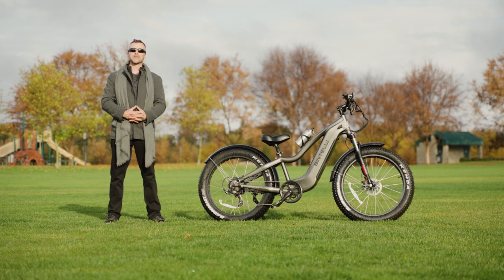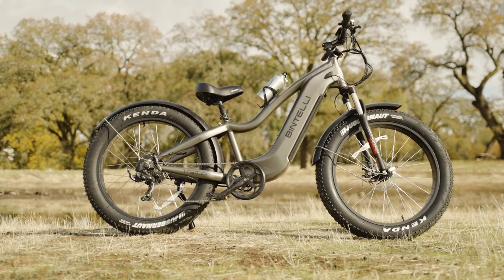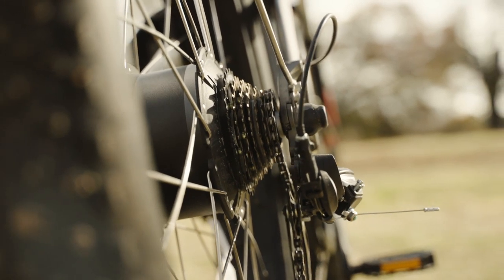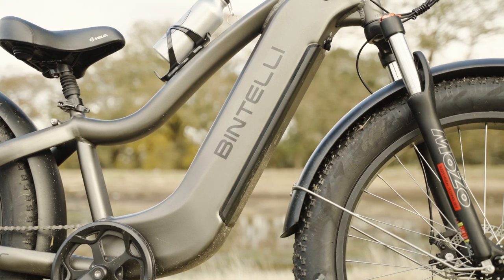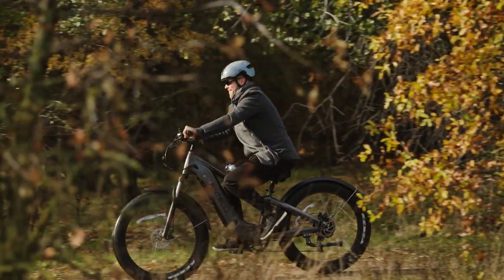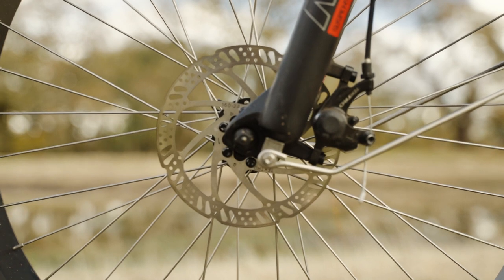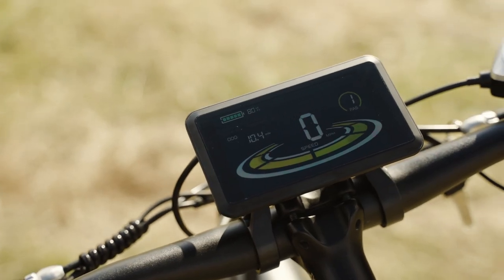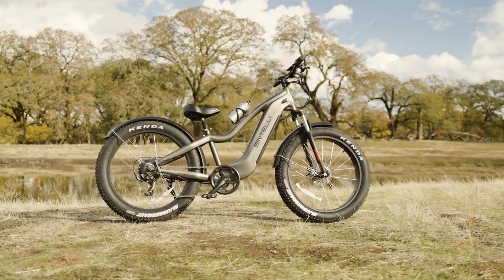Bintelli Tremor review: $1,999 Conquer Any Terrain with this 30 Amp Off-Road Powerhouse!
Check out the full written review of the Tremor with some more photos

tl;dr version of the written review:

The Bintelli Tremor is an absolute powerhouse of an electric mountain bike! We’re talking hydraulic front fork, hydraulic brakes, a 750-watt motor, and a 48V, 30 Amp controller. That’s not a typo. This thing can pull some serious power and uses it to dominate hills and reach top speeds upwards of 30 miles per hour. As I said, the Tremor is a powerhouse.

To kick things off here, let’s take a look at this motor. The Tremor is outfitted with a Bafang 750-watt, brushless, rear-hub motor. It performs exactly how we would expect a 750-watt motor to handle while being able to pull 30 Amps. If you thought 20 Amps was a powerful ride, well then you’re in for a treat on this bad boy.

Now how long could you keep up with traffic? Well, not forever, that’s for sure. The Tremor ships with a 48-volt, 15 Ah battery, or about 720-watt hours. At that capacity you’re looking to get anywhere between 30-40 miles per charge, but Bintelli doesn’t claim anything different. They’re very up-front with their range estimates, and as a reviewer, it’s nice to see companies with more transparency about the features of their bikes. Now, although 15 Ah is a bit on the smaller side, the fact that we’re able to pull 30 Amps with the controller accentuates that fact a bit more. We would love to see a larger battery from Bintelli in the future and think that if we had something around 20Ah here, we’d be looking at an all-day-every-day ride.

The battery is lockable and removable, and its position in the downtube means that we maintain a lower center of gravity, which makes the bike that much safer, and allows for a better handling experience.

The MoZo hydraulic suspension makes a lot of sense on this bike, at this price range. We estimate we’re getting about 80mm of travel, and while that absorbs roots and cracks, this isn’t a setup designed to hit massive jumps. That being said, it’s a very comfortable ride! With the pairing of the MoZo and these massive 26” x 4” Kenda tires, the Tremor really glides across most riding surfaces.

While the Tremor doesn’t ship with a rear rack, it does have mounting points to attach one, should you want to carry around some extra cargo. The Tremor can carry 300 pounds altogether, so if you did want to add a rear rack, you’re looking at some serious cargo capacity. Though we don’t get a rack out of the box, we do get front and rear fenders, which are always nice to see.

To bring the Tremor to a stop we’ve got Tektro Mechanical disc brakes with 160mm rotors on the front and rear wheels. Now, with a bike this heavy, going this fast, we’d like to see hydraulic brakes in the future, but honestly, after riding it around for a while, I never felt as though I couldn’t stop, and the breaks held up really well. They come with motor cutoff functionality, and with a top speed of 30 mph and a 30 amp controller, that’s something we at Electrified Reviews greatly appreciate. The last thing you want to do is fight against that monstrous motor during an emergency braking situation.

The cockpit has a fairly minimalistic feel to it, though the functionality is far from minimal! These new color LCD displays we’re seeing on e-bikes these days are pretty rad! I am really digging the horizontal layout, as opposed to most of the vertical, or square, designs we’ve seen over the last couple of years. We also get tons of information here such as wattage being pulled and trip distance, and tons of other stuff! They’re also bright enough to read in harsh sunlight, which is always a plus for a screen.

On the left side of the handlebars, we’ve got the independent button pad, and on the right side, we’ve got the Shimano SIS Index Thumb shifter and thumb throttle.

I’m impressed with the wire management on the Tremor and I love that everything is routed internally. Again, this makes the whole bike look well-refined and purpose-built.

Overall, the Bintelli Tremor is one of those Ebikes that functions well, performs great, and looks even better. Yes, there are a few things we’d like to see upgraded here, but at the current price, you’re getting a pretty awesome Ebike from a pretty rad company like Bintelli. But, what do you think?